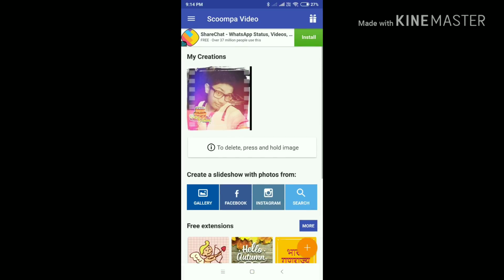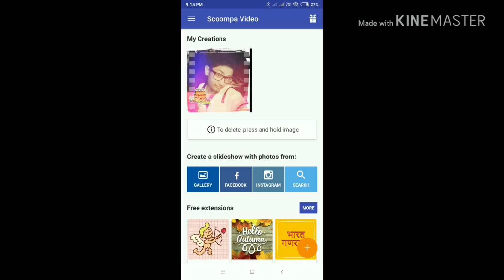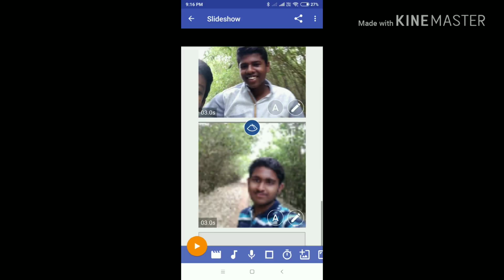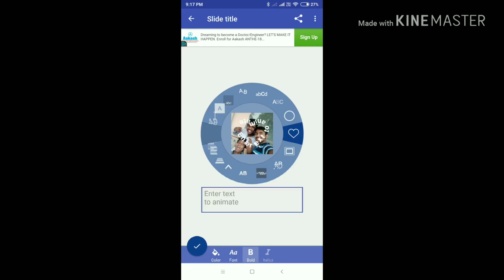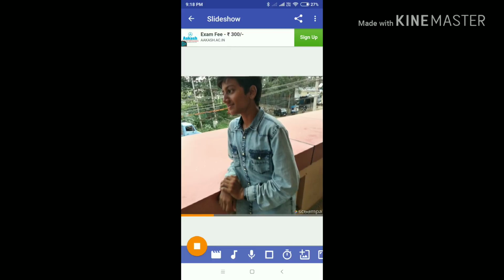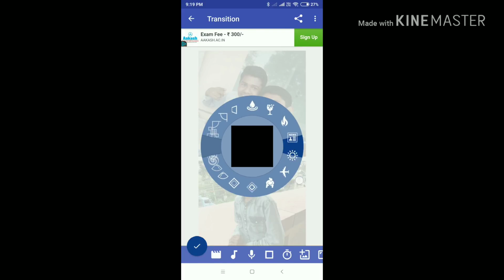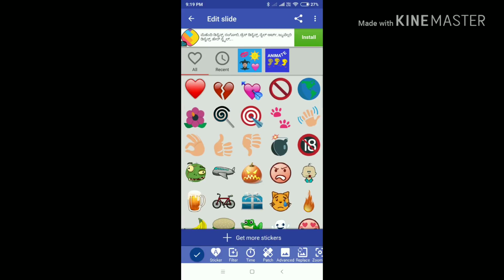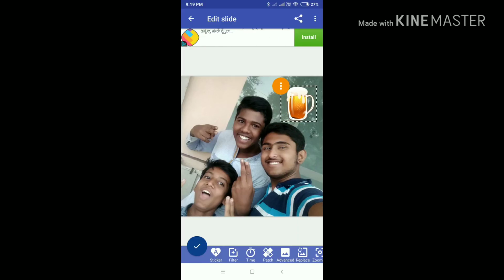How to make video's with pictures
And friends please drop a like Like